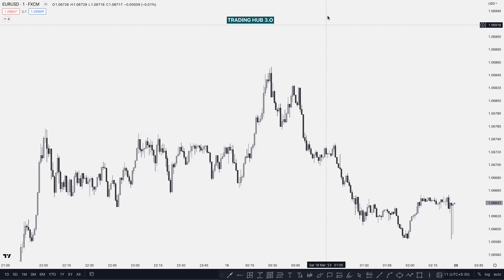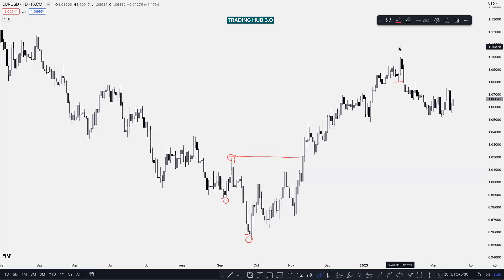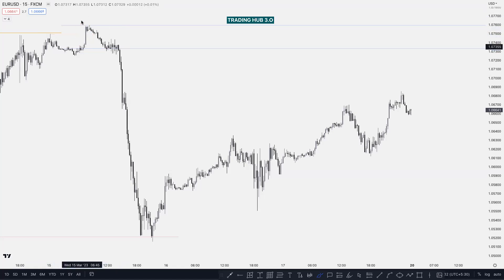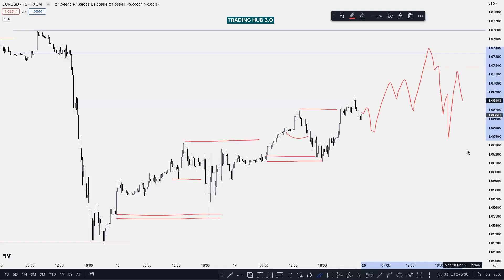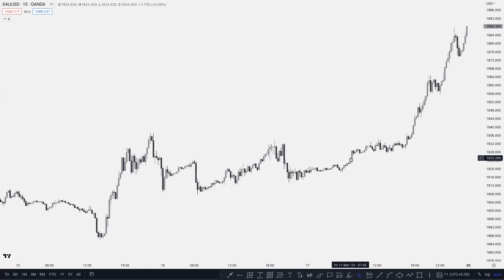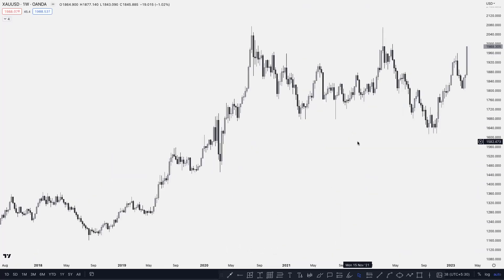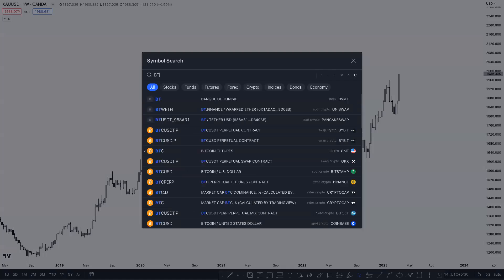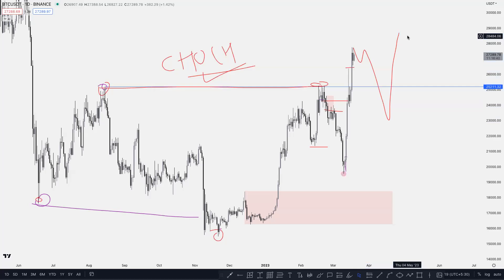Weekly Webinar | TRADING HUB 3.O 👨‍💻